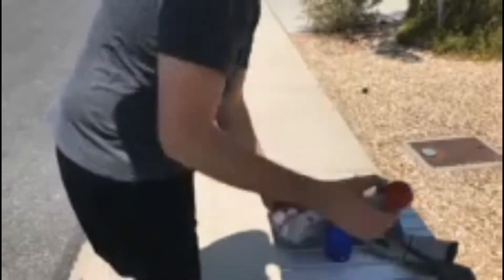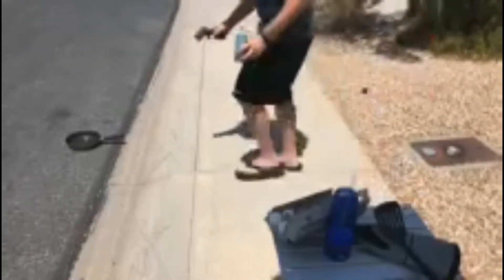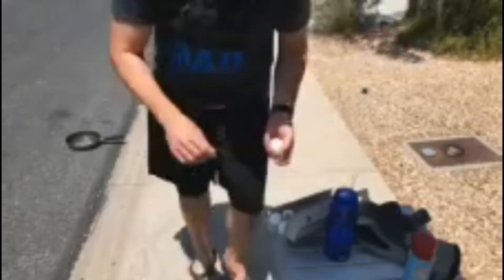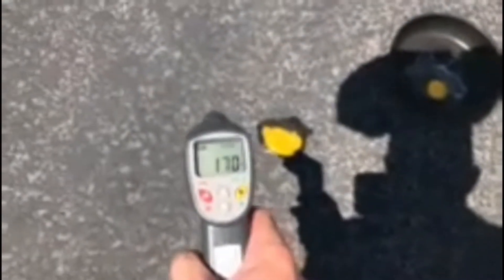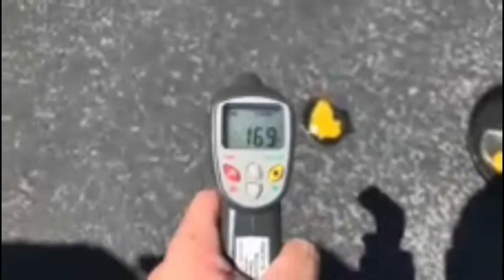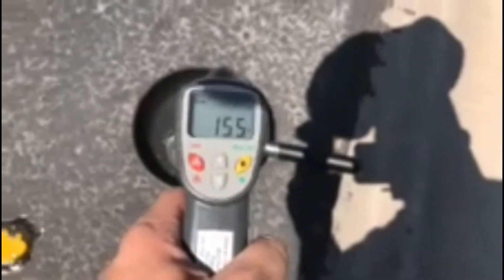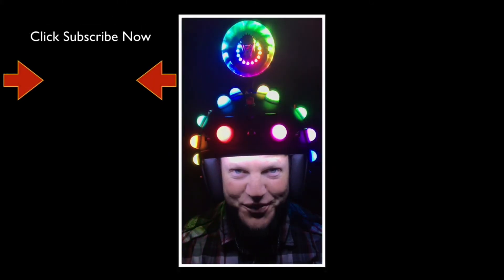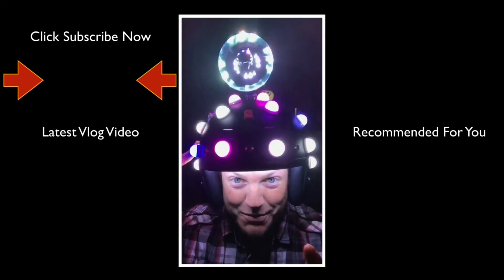No, It Will Not Fry & The Egghead Trick - FitzMagic Show 176 OF 365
In today's episode of The FitzMagic Show we broadcast LIVE on YouTube for the first time as we try the "Will It Fry?" Egg on the sidewalk challenge. It did not fry... Wa Wa Waaaaa Then I perform an egg trick that was suggested by Kelley. Sunday Fun Day!

Today's "Trick of The Day" starts at - 11:12

What is the FitzMagic Show? It’s a daily Vlog that features the performance of a new trick each day. But, it’s not just about the trick. The Vlog follows me (John Fitzsimmons) and my family as I pursue my dream as a professional magician. Listed below are the basic guidelines I set for the FitzMagic Show.

I will post 1 video everyday
Each video will be posted my midnight
Each video will feature the performance of a new trick (magic, stunt, sideshow, prank…)
Guest performers are allowed
12 “wildcard” episodes for the year. (Pre-recorded show for unexpected life events)
NO SPOILERS! (My intent is to entertain with magic on this channel, this is not an instructional magic channel.)
Some rules are meant to be broken

The music used in this vlog was purchased through DigitalJuice.com